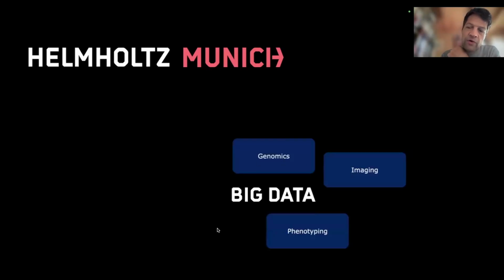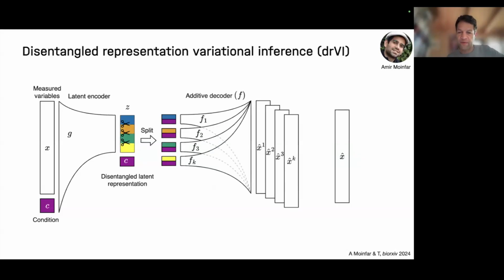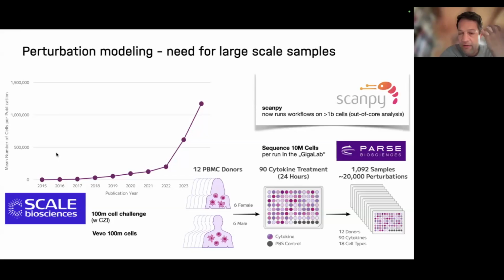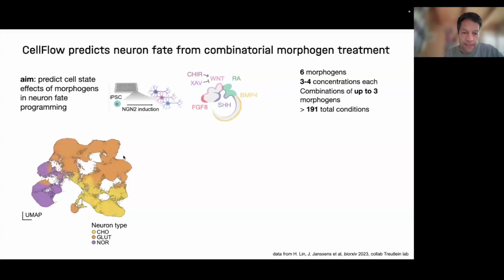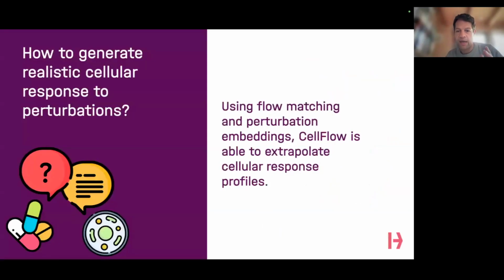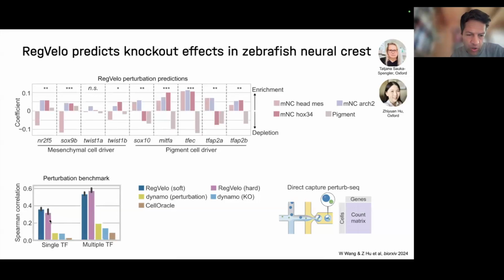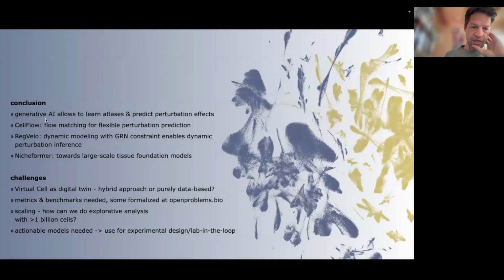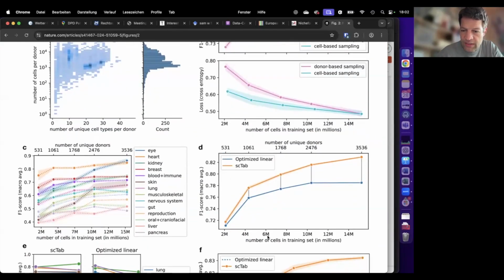Modeling single-cell state and dynamics - Prof. Dr. Fabian J. Theis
Data-Centric Biological Design & Engineering Interest Group

Title: Modeling single-cell state and dynamics
Abstract:
Single-cell technologies are revolutionizing our understanding of cellular dynamics across biological processes, with exciting impact in our understanding of cell decisions for example in development. However, analyzing and interpreting these data poses computational and conceptual challenges, in particular with recent developments regarding spatio-temporal profiling. Here, I will discuss AI-based approaches for studying single-cell dynamics and fate decisions across molecular modalities, time, and space, and under perturbations such as drugs of CRISPR knockouts. I will finish with an outlook towards generative AI and foundation models and their potential impact in single cell genomics.